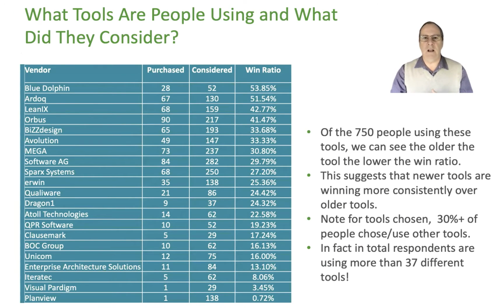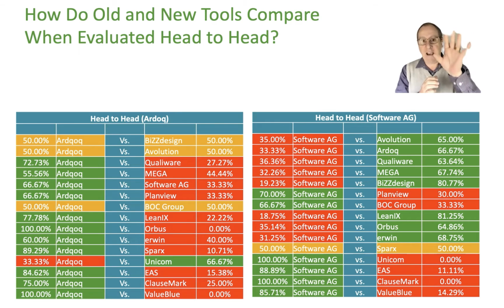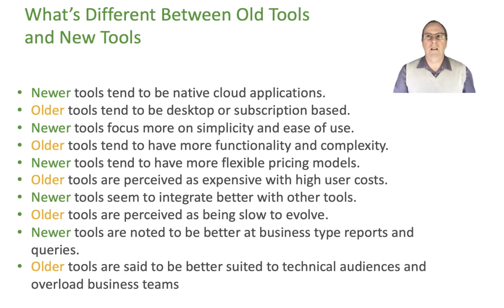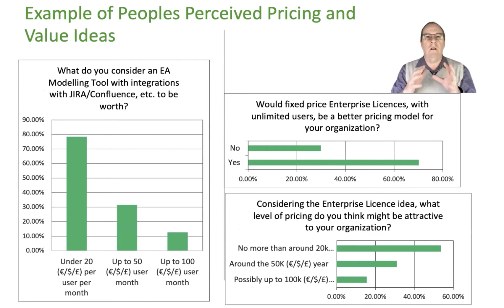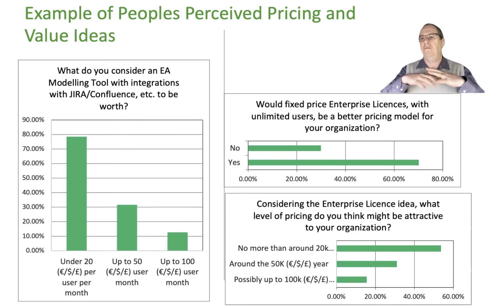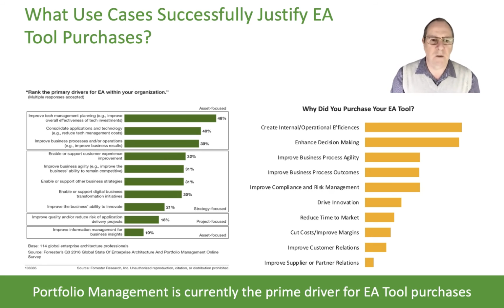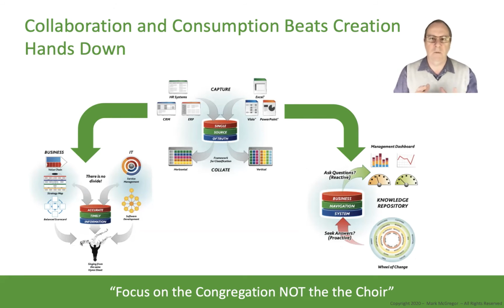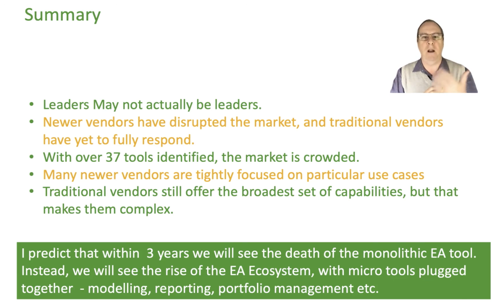New Beats Old When it Comes to EA Tooling - Mark McGregor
Conference presentation given at IRM Enterprise Architecture Conference Autumn 2020